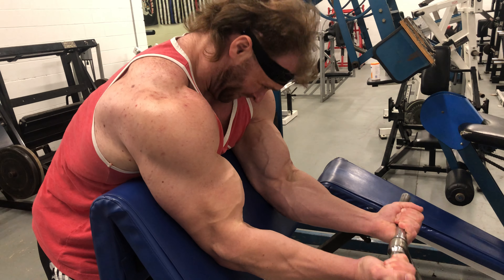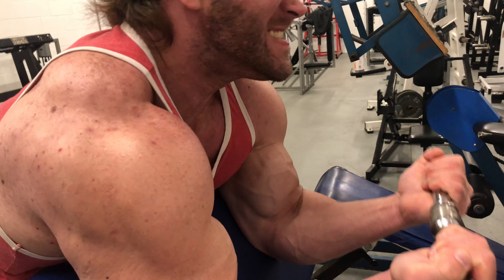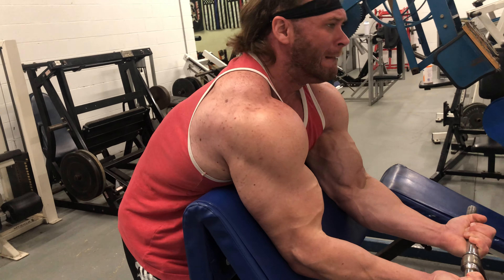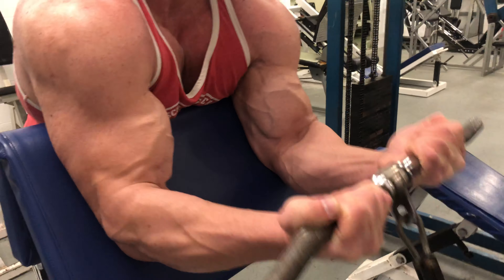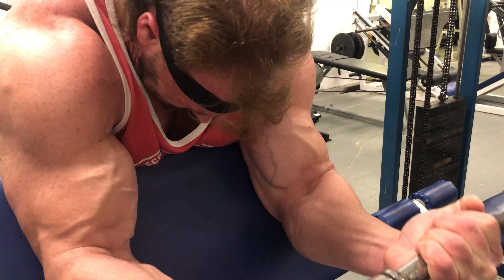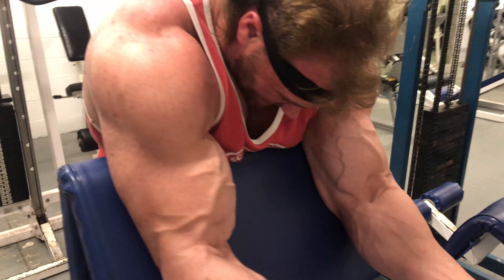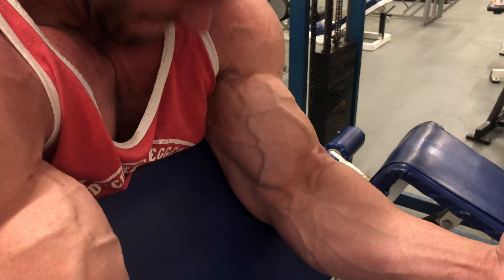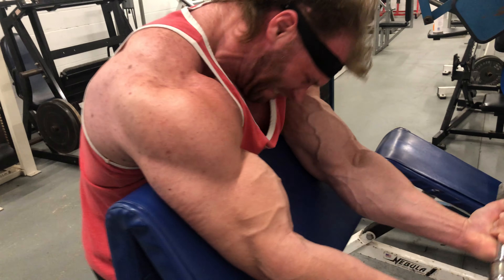Cable Bicep Isolation Curls For 21 Inch Arms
Seth Shaw IFBB Pro
John Quint NMT

This is Bodybuilding Membership website NEW content added monthly